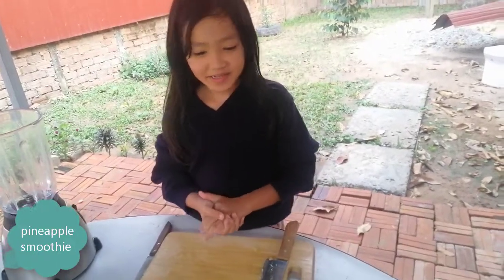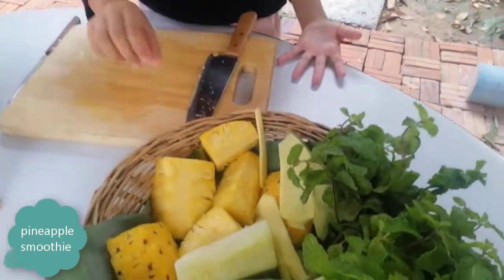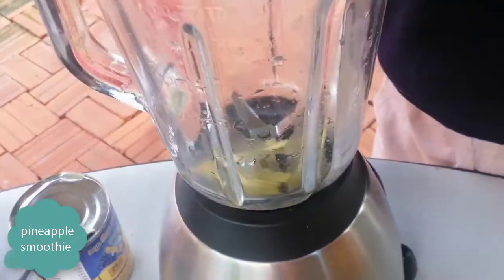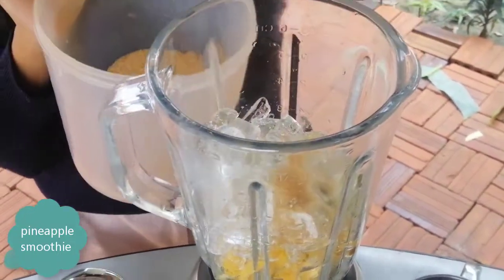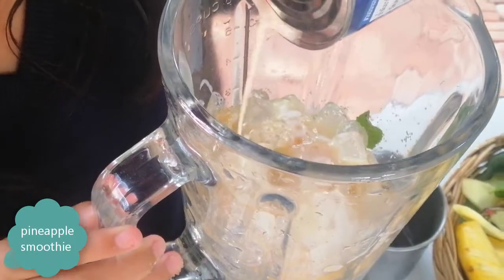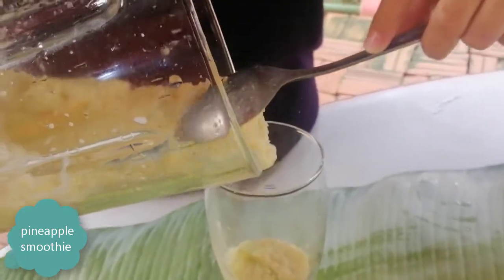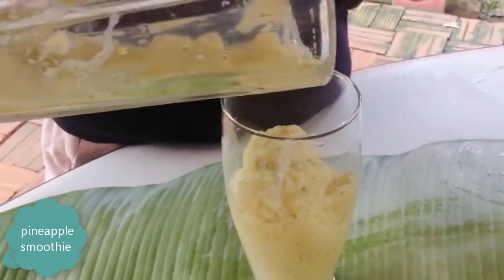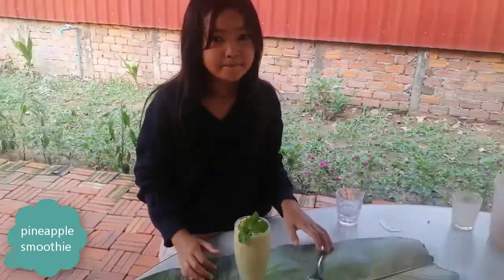pineapple smoothie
Hello all my beloved visitors, This video show  you about pineapple smoothie with Recipes would love to show you my technique of pineapple smoothie with Recipes making in my Country, If all of you want to see more new techniques for makings food please subscribe on my channel.